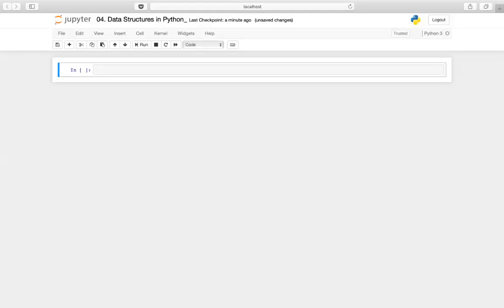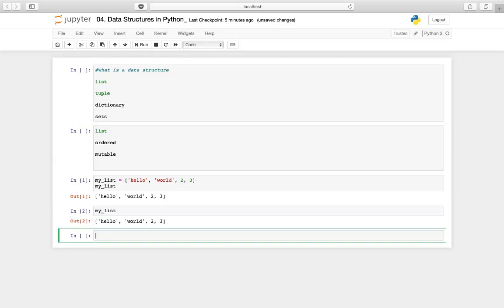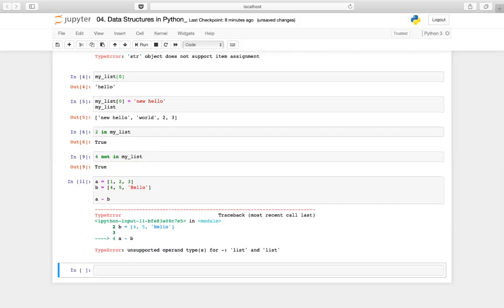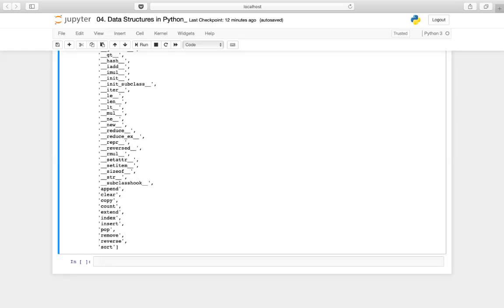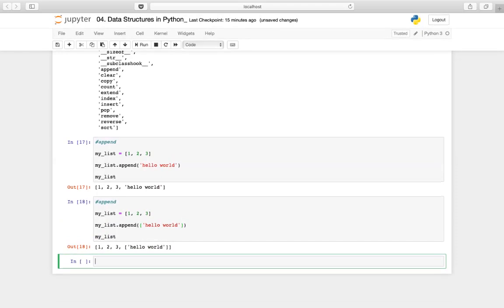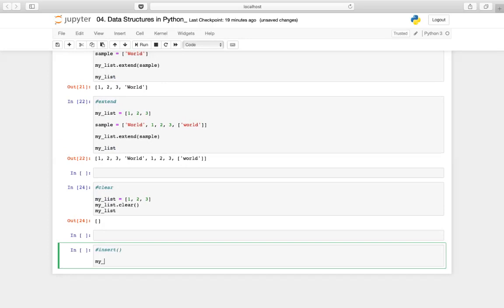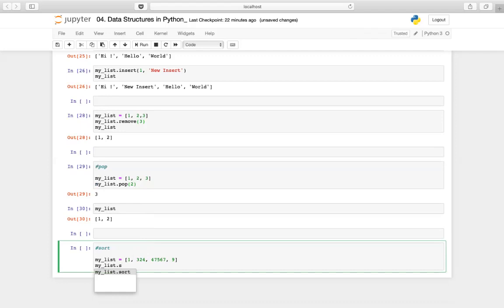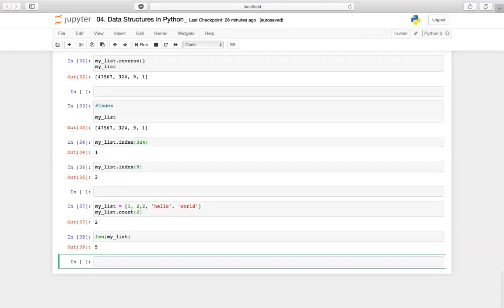04 . Lists - Python for Data Science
This is the fourth video of the series - Python for Data Science